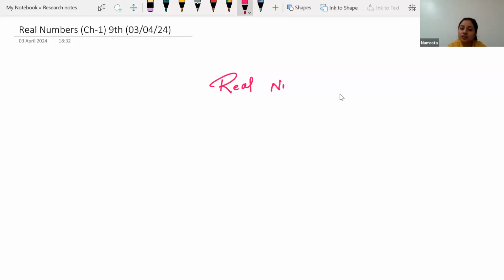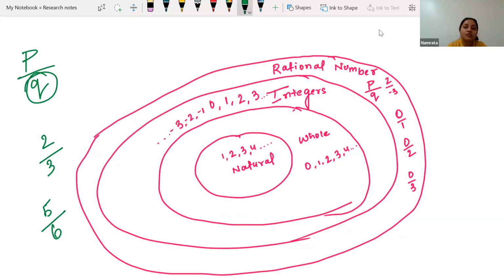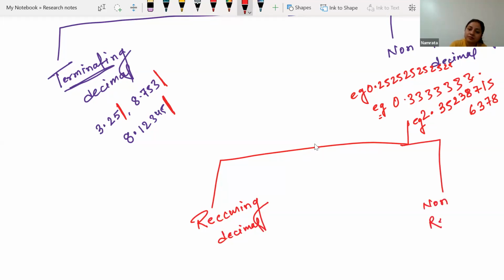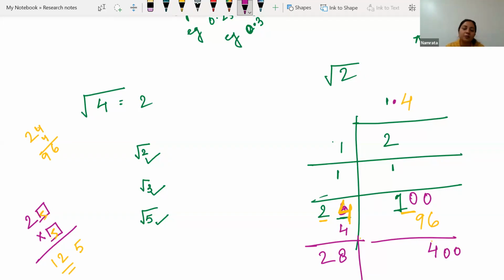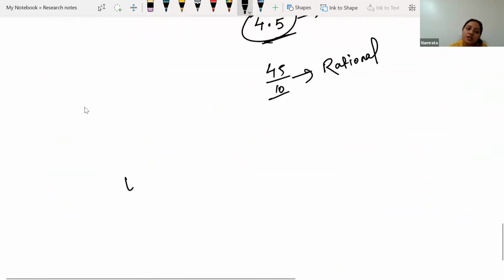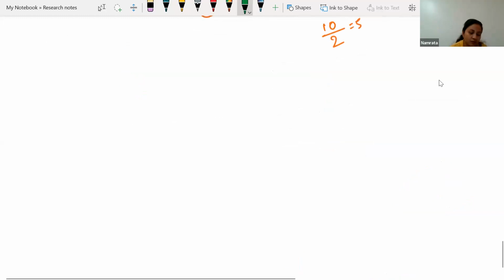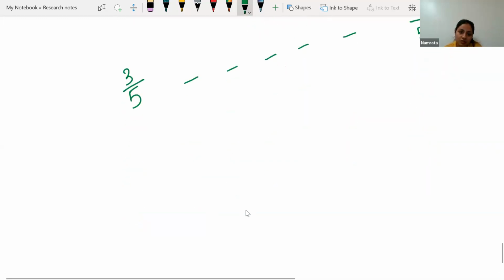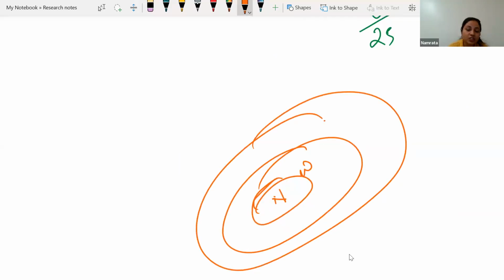Learnivio | Maths Lect 9th M1 03-04-2024